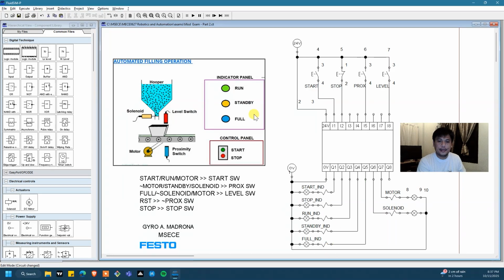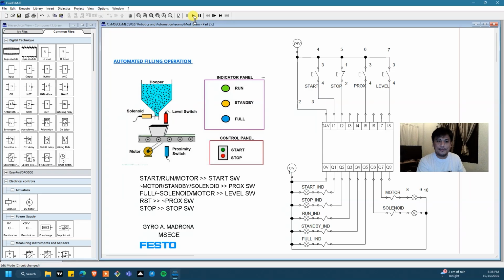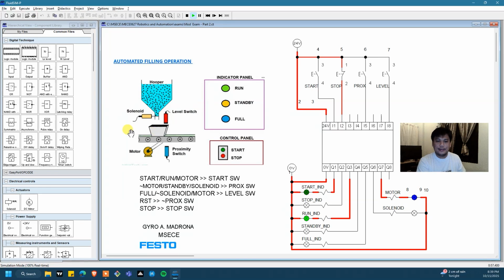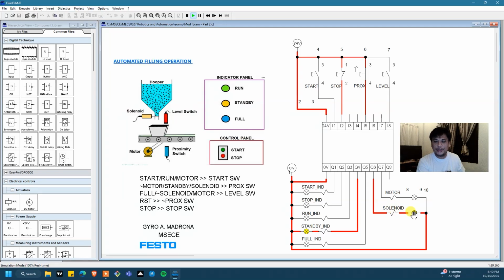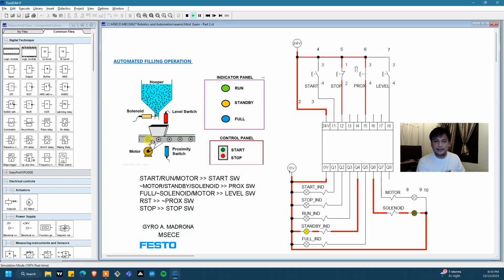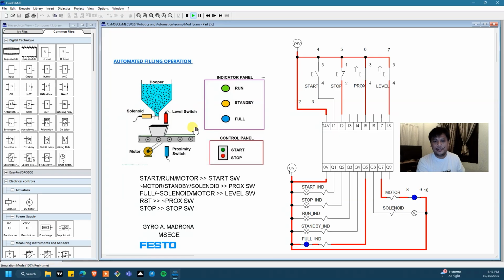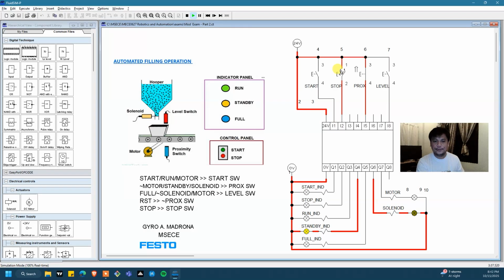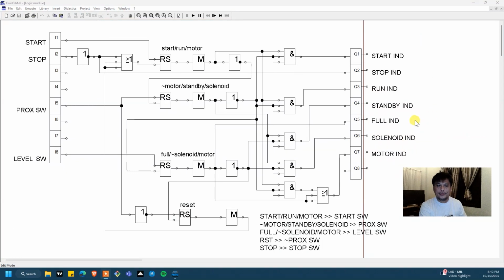Mod 1 Exam - Part 2 - video simulation (MECE0627 Robotics and Automation)